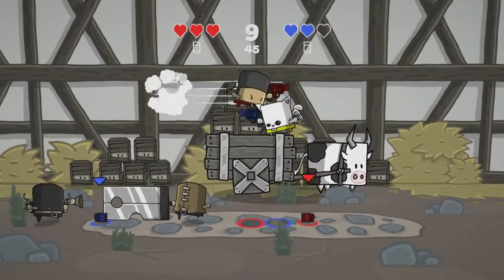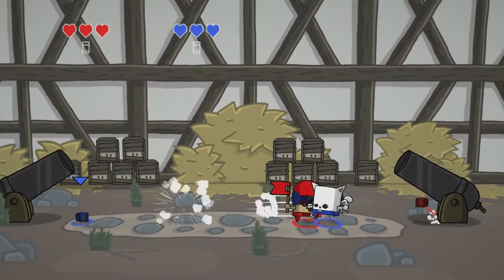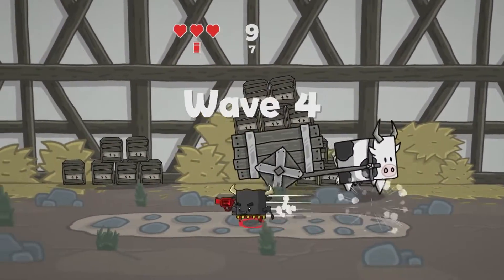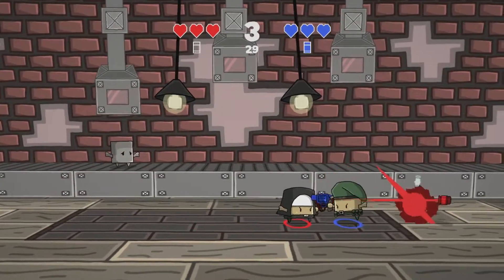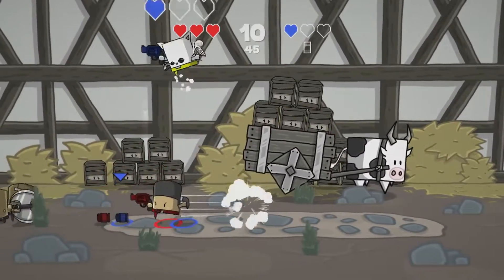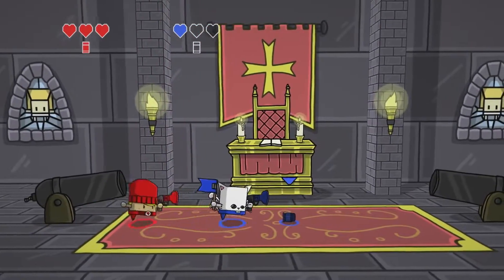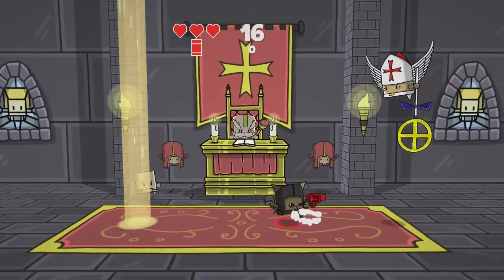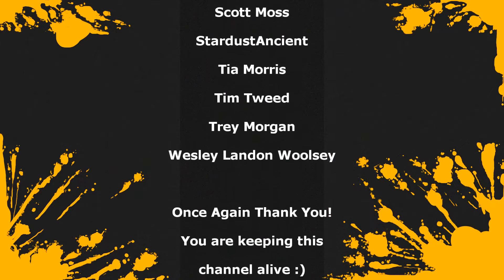GUILT BATTLE ARENA - REVIEW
Hey everyone for this review I take on Guilt Battle Arena for the Playstation 4. It is also out on Nintendo Switch, Pc/Steam, and Xbox One.

I have also set up a Amazon wish list specifically with items to help the channel directly mostly controllers, wires, equipment and gift cards which are a great and easy way to help the channel and any gift cards are used directly to purchase games for review or stream